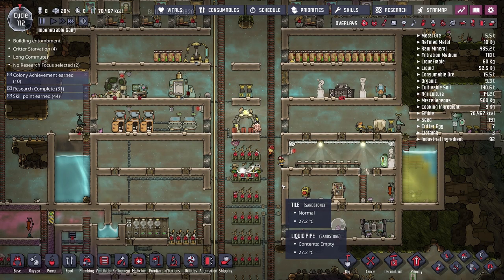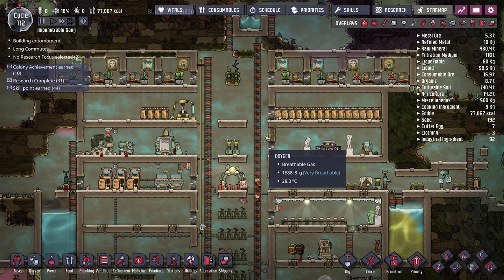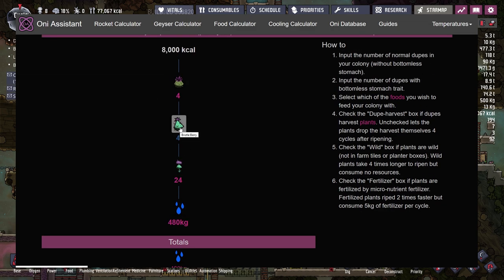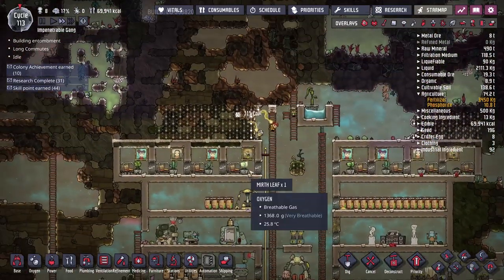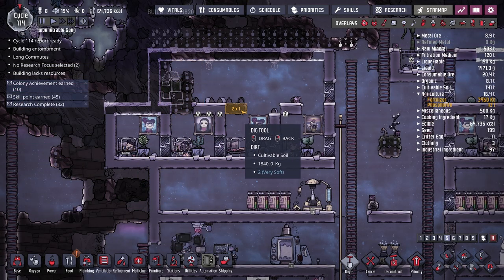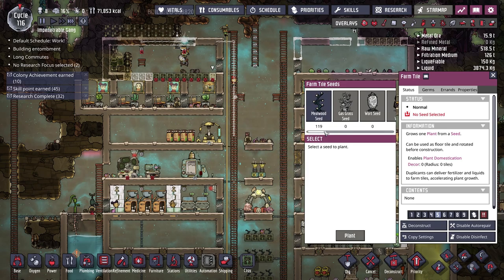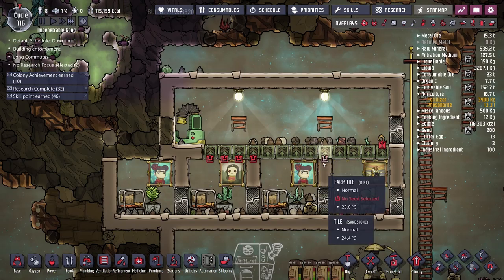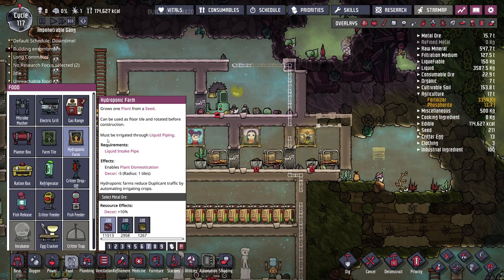Greenhouse & Better Food! | Oxygen Not Included LAUNCH UPGRADE #13 [Let's Play/Guide]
Greenhouse & Better Food! | Oxygen Not Included LAUNCH UPGRADE #13 [Let's Play/Guide] with GamingOnCaffeine

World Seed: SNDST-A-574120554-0